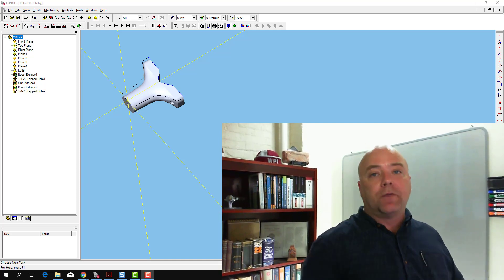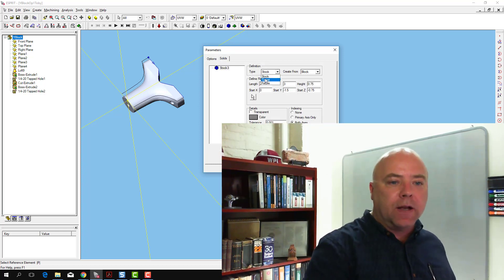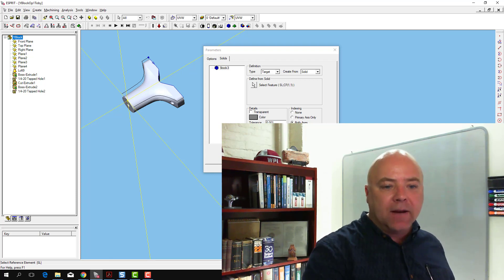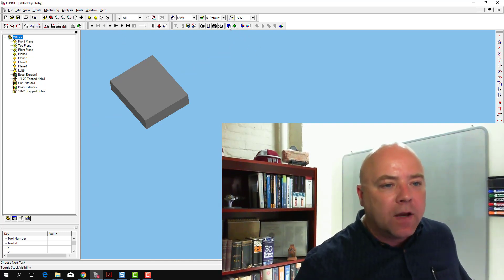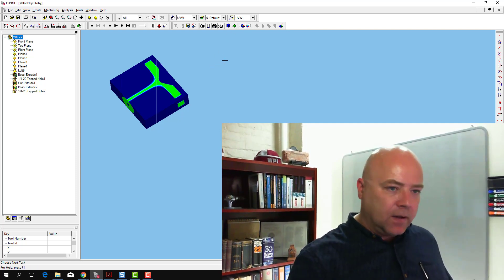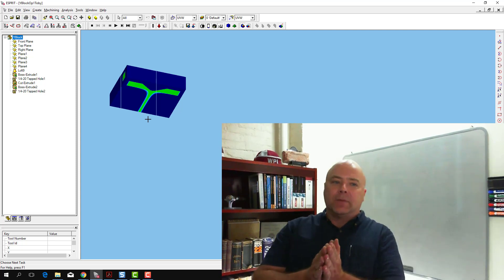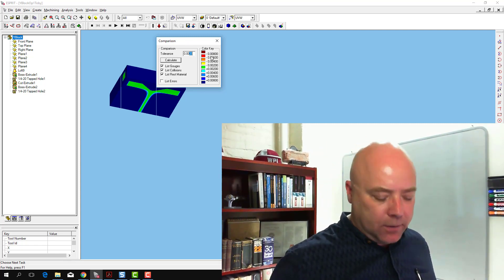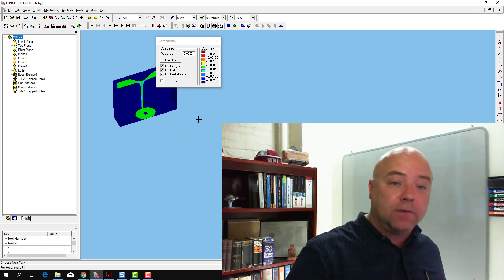Create a target Stock for Simulation in Esprit